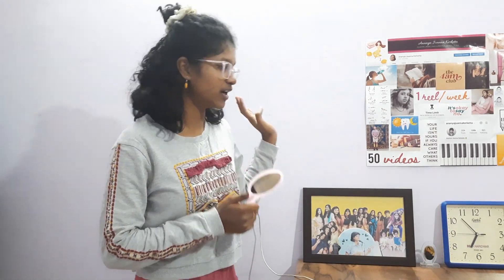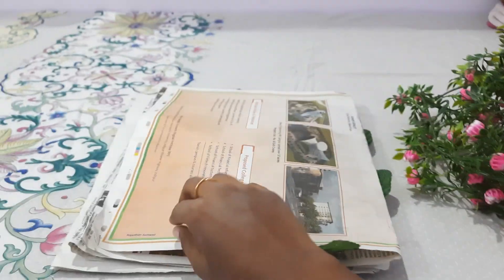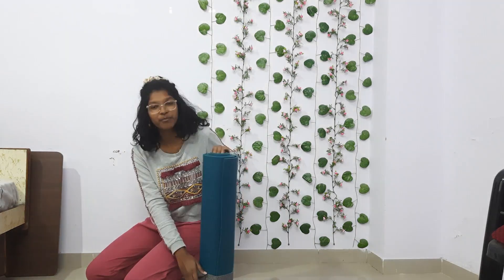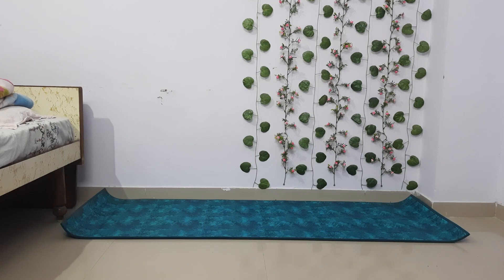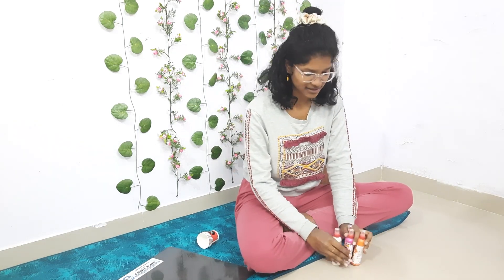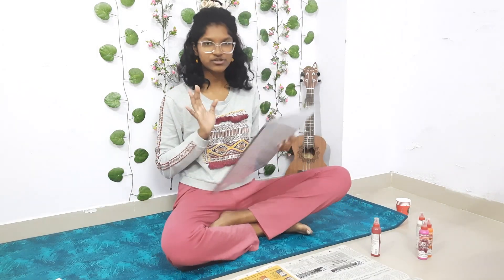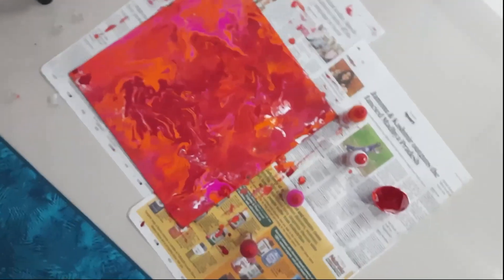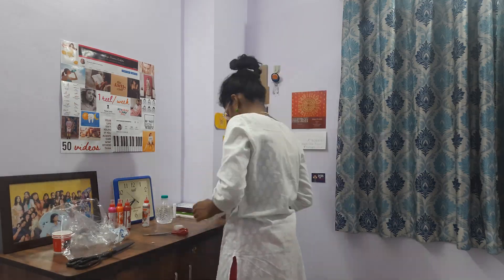Birthday series ~ Ep 01 (decluttering room + first fluid art + memory wall) | AJK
Hey Everyone!
So I have started a new series BIRTHDAY SERIES of which this is the first episode.

And do like the video and click on the bell icon to get notified whenever I post a new video.